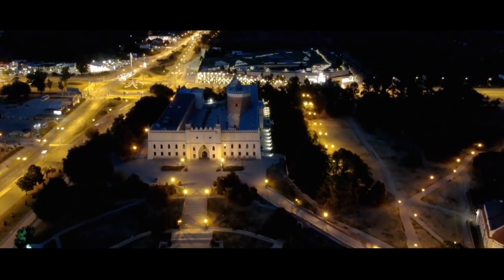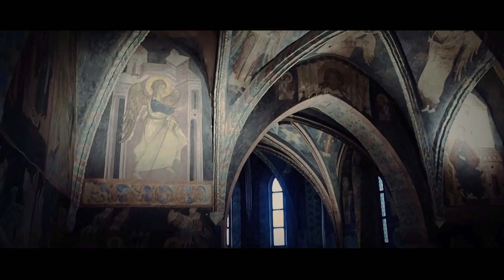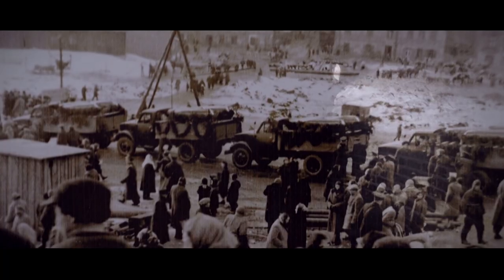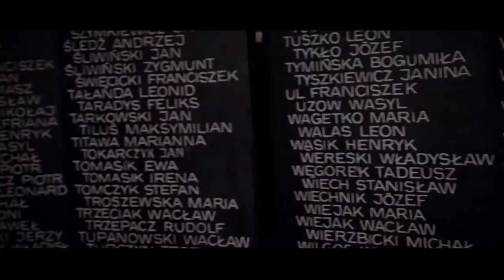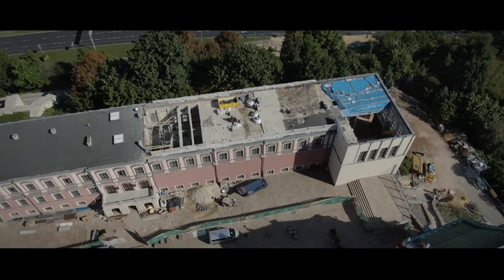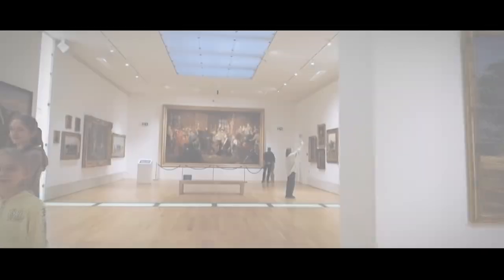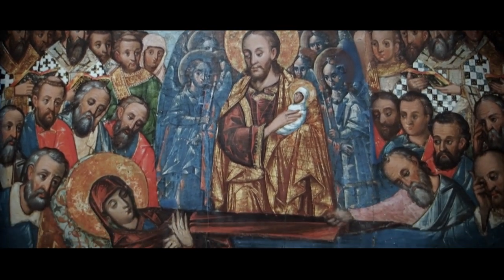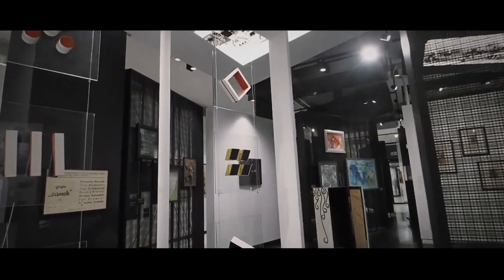National Museum in Lublin, EMYA2024 Nominee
Thumbnail image: Holy Trinity Chapel – photo by Dorota Awiorko